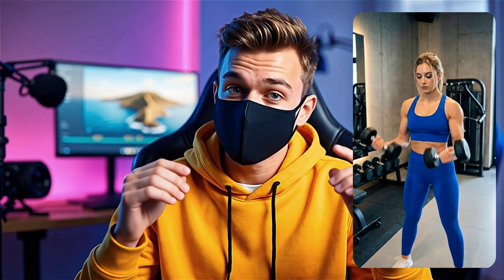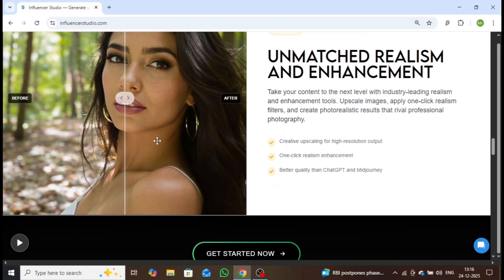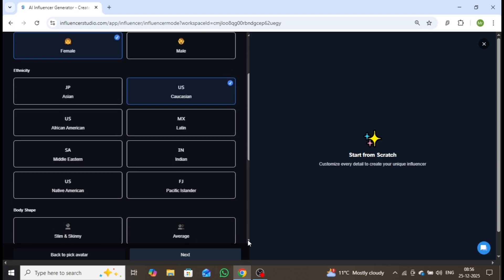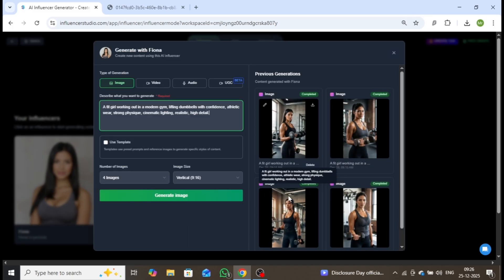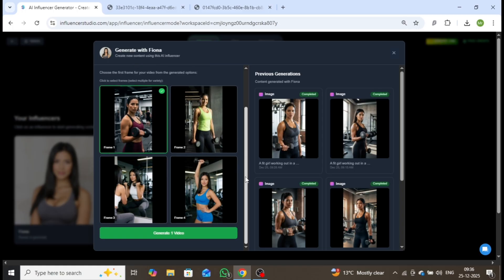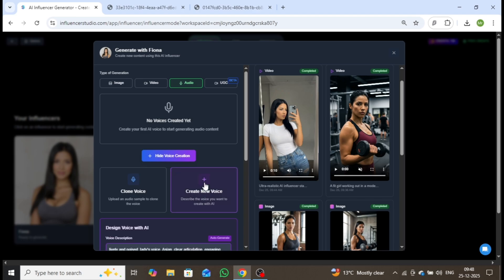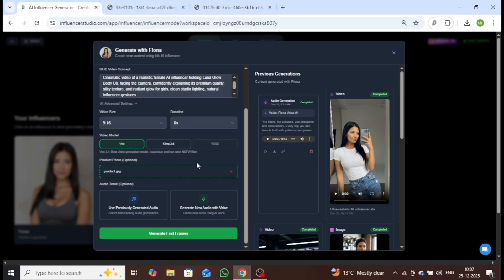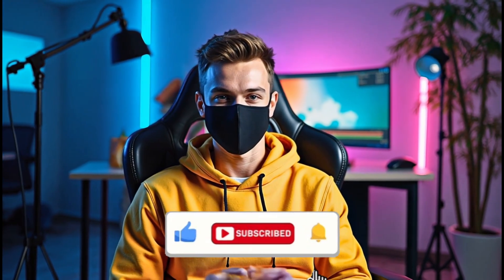Influencer Studio Full Tutorial | How to Create AI Influencers & Viral UGC Ads (2025)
🚀 Influencer Studio Full Tutorial (2025) – Create AI Influencers & Viral UGC Ads That Convert!

Want to create AI influencers, viral UGC ads, and Realistic faceless marketing videos that look 100% real in 2025? 🤯
In this complete Influencer Studio tutorial, I’ll show you step-by-step how to use Influencer Studio AI to generate hyper-realistic AI creators, branded product videos, and high-converting UGC ads for YouTube, Instagram Reels, TikTok & Facebook Ads.

This video is perfect for: ✅ Content creators
✅ Digital marketers
✅ Dropshippers & eCommerce brands
✅ Agencies & freelancers
✅ Anyone wanting viral AI videos without showing their face

🔥 What You’ll Learn in This Video:

✔️ What is Influencer Studio AI & how it works
✔️ How to create AI influencers with consistent faces
✔️ Generate viral UGC ads using AI
✔️ Upload products & create brand-ready videos
✔️ Best prompts for high-converting AI influencer ads
✔️ How to use AI voices & scripts for faceless videos
✔️ How brands are using AI influencers to scale faster

💡 Why Use Influencer Studio in 2025?

• No camera, no studio, no actors
• Save money on creators & production
• Create unlimited UGC ads instantly
• Perfect for AI marketing, performance ads, and viral content

If you’re serious about AI content creation, UGC ads, and automation, this tutorial will completely change how you create videos.

I also share pro tips, mistakes to avoid, and best use cases to help you go viral faster 🚀

💬 Comment your questions or ideas

Influencer Studio tutorial, AI influencer tutorial, How to create AI influencers, AI UGC ads, UGC ads using AI, Faceless AI videos, AI marketing tools 2025, AI content creation, AI influencer ads, Influencer Studio AI full tutorial, How to create ultra realistic AI Influencers, Make viral ugc ad's with AI Influencers, Techvid AI, Viral UGC Ads with AI Influencers, AI Influencers , how to create ultra realistic AI Influencers 2025, Create viral realistic life like AI Influencers

💥 Create smarter. Scale faster. Go viral with AI